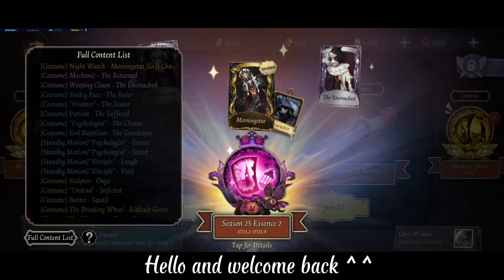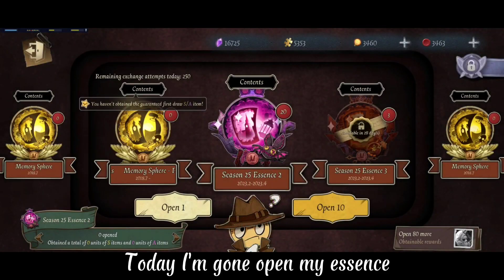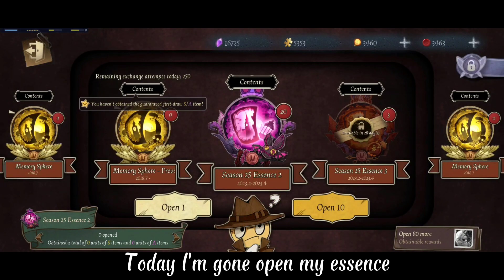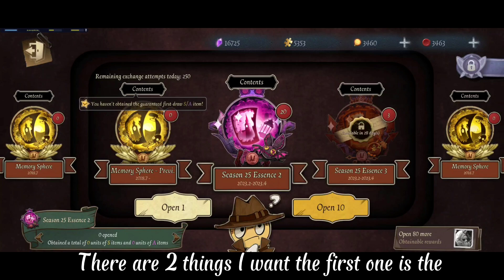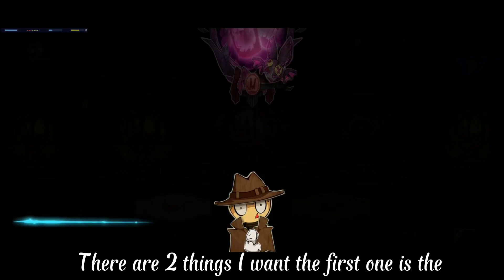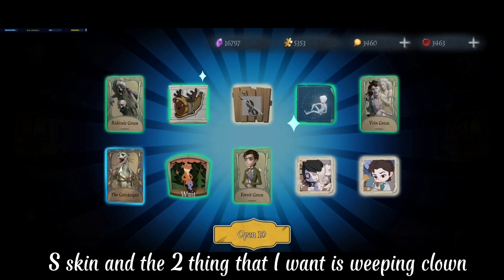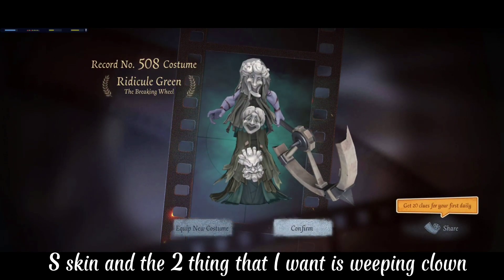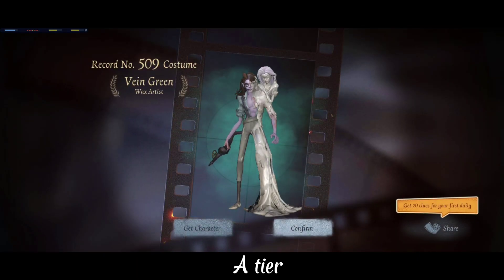Opening Season 25 essence 2, will I get something good? (Identity V)